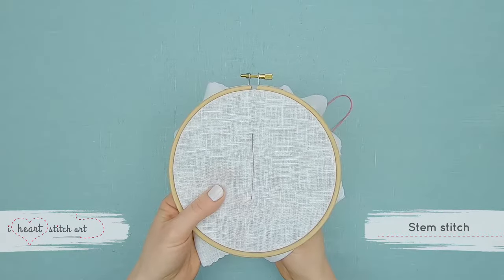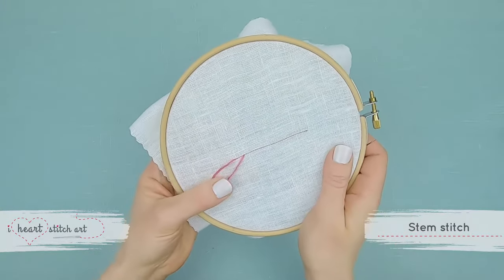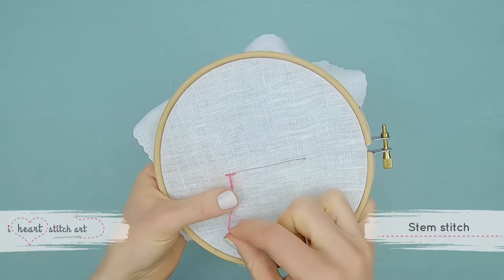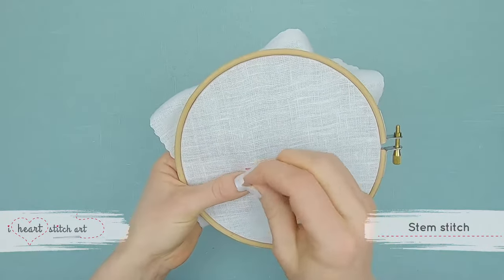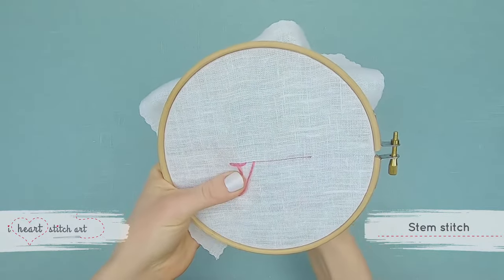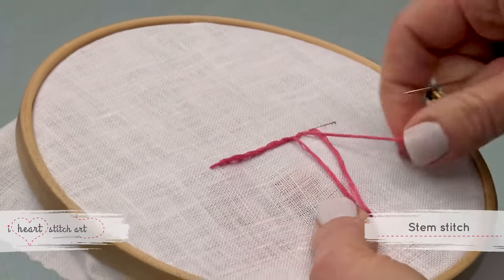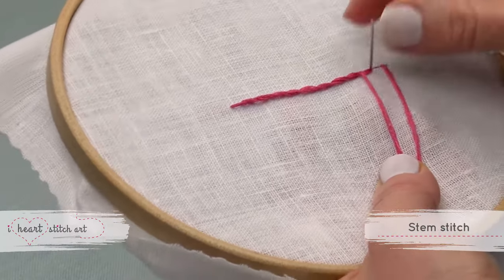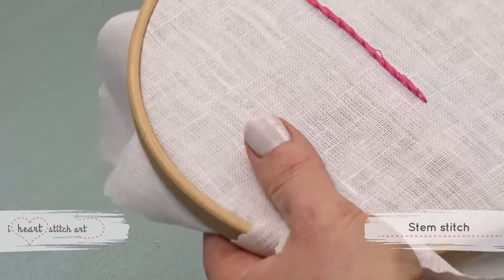How to do Stem Stitch - Basics series #7 - Embroidery for beginners - Tutorial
How to do Stem Stitch is an easy to follow tutorial, introducing beginners to this essential stitch using simple, step by step instructions.

This is video #7 of Sarah’s 11 part Embroidery Basics Series that teaches everything you need to know to get started with hand embroidery.

Sarah Milligan has been designing, creating and teaching hand embroidery for over a decade.  Her kits and designs have been featured in publications such as Better Homes and Gardens DIY, Cross Stitcher, and Casa E Jardim, as well as on the Holderness Family YouTube channel and on Toronto’s City TV morning show.  Her Etsy shop has been open since 2014 with her shop and designs being featured regularly by Etsy.